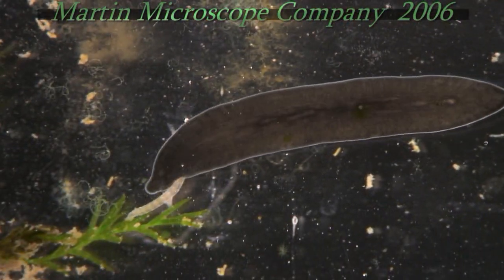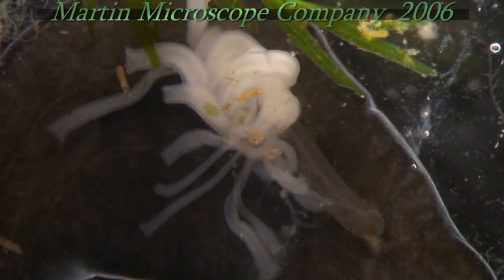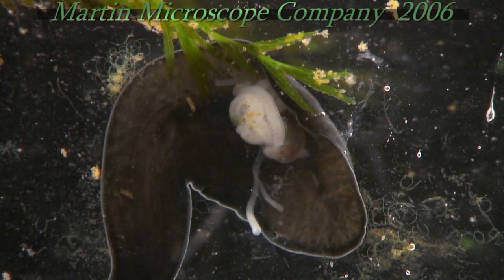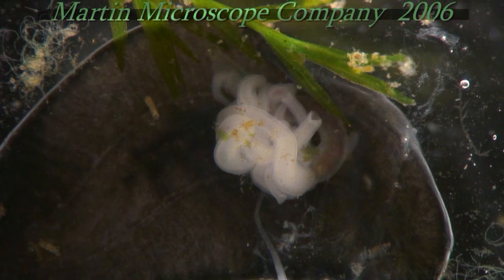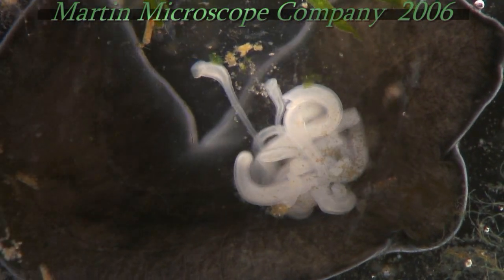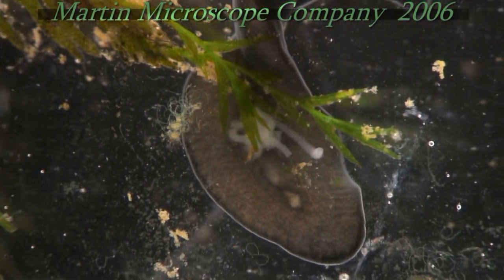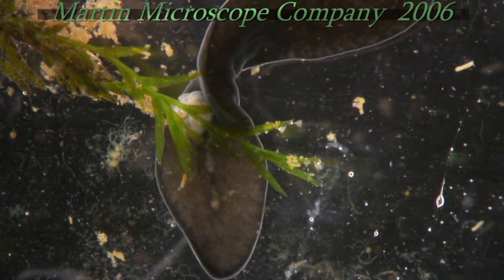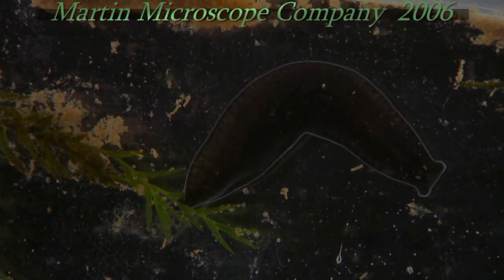Planaria eating worm segment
The genus is Phagocata.  As of 1970 there were only two species of polypharyngeal Phagocata in North America (there are other species of the genus that have only one pharynx). segment.